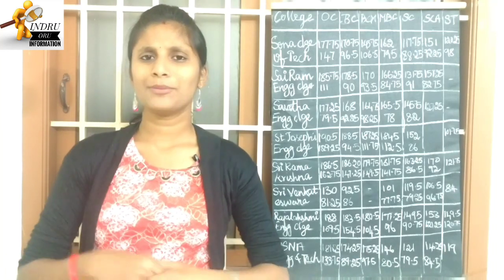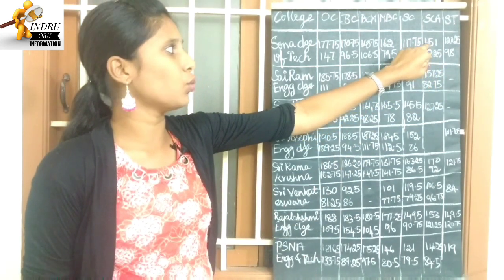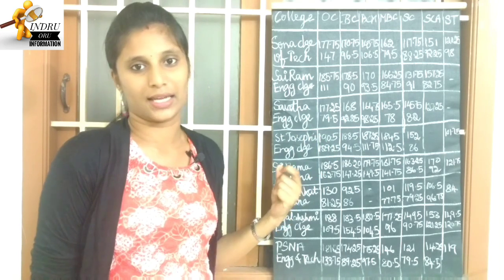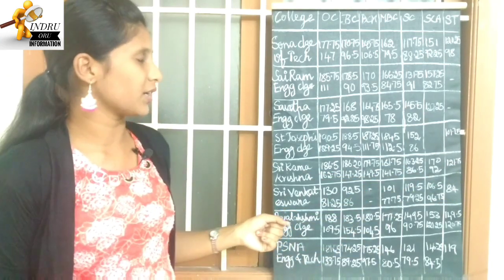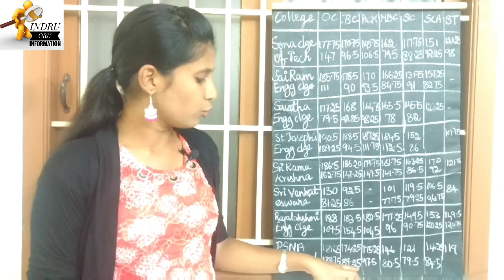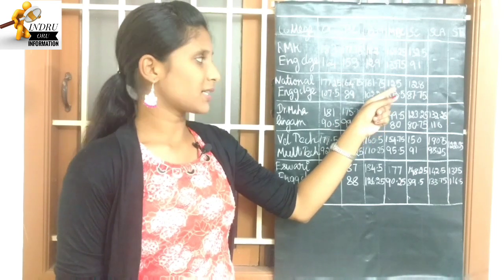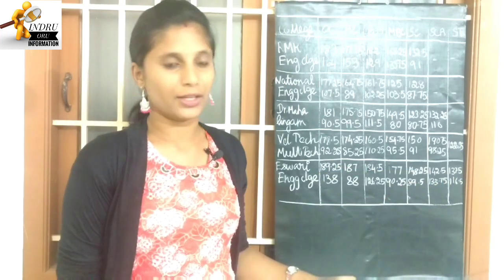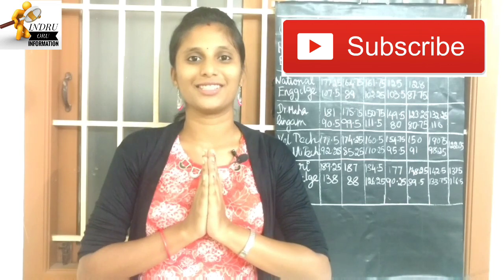Expected cut off for Engineering collages|Top 100 to 200 Engineering collages|Tamilnadu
In this video we have explained about expected cut off of Engineering collages in Tamilnadu.
Collages in anna university is ranked based on NIRF ranking 2019.We have considered Top 100 to 200 ranking college in this video
Check previous anna university cut off in